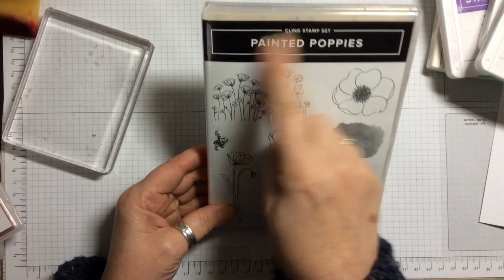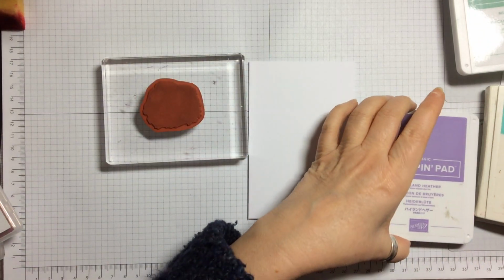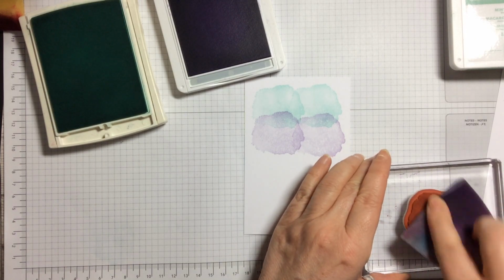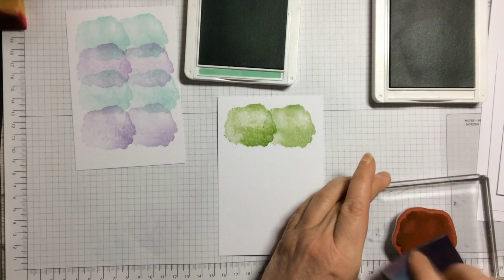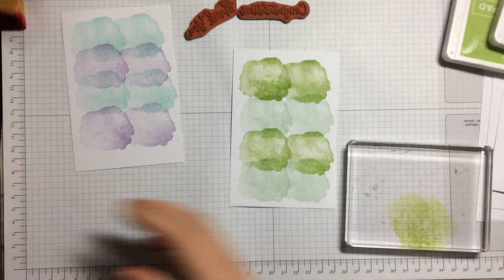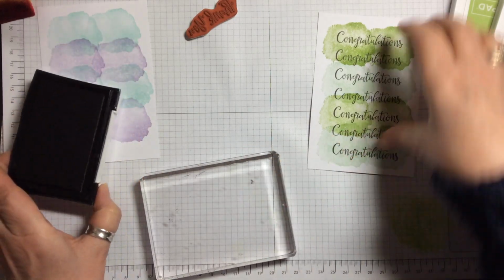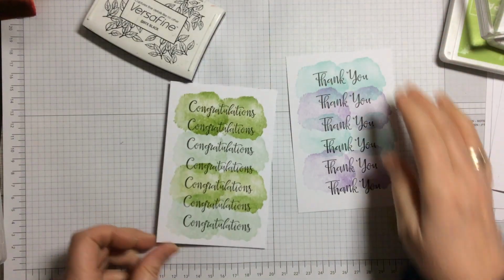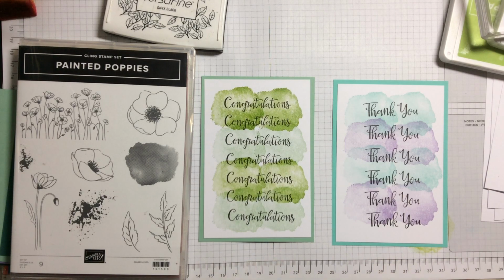Stampin' Up! Painted Poppies - Quick & Simple Cards in Minutes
When you are in a rush or need to make a card in minutes this quick and simple technique is for you.

Visit my online store for current products, special offers, to join my team and to shop